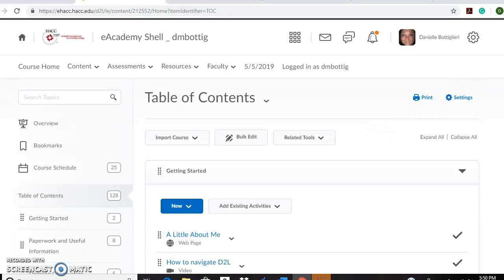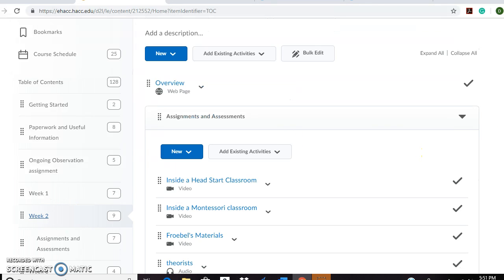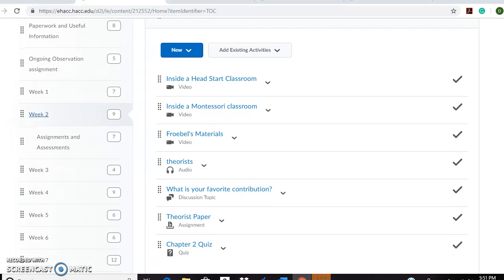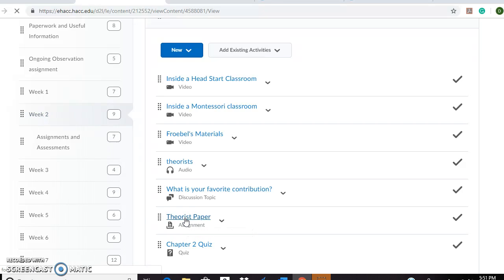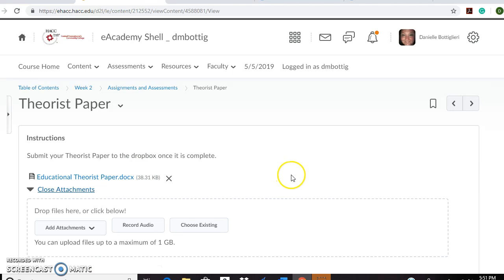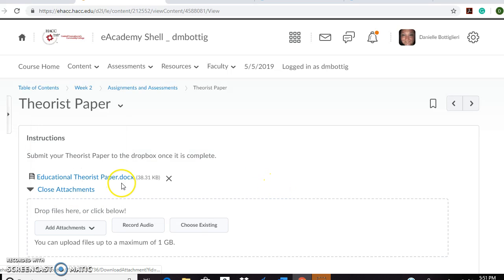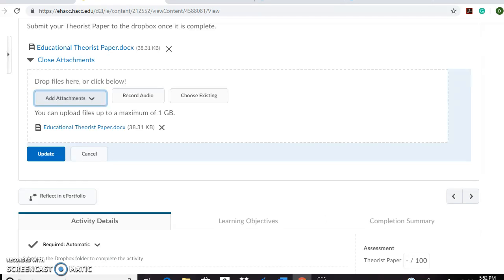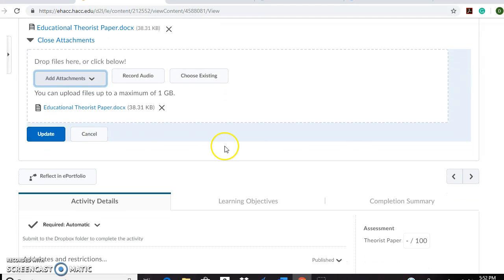how to add to a dropbox